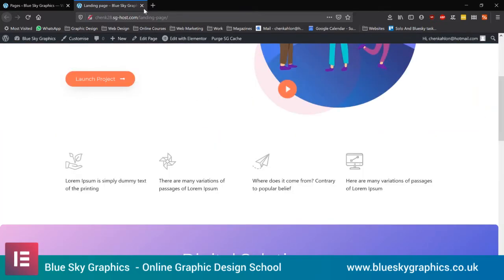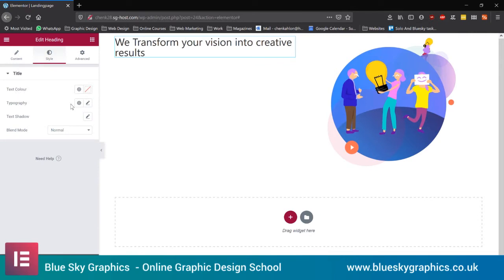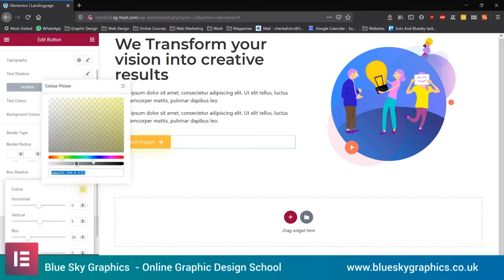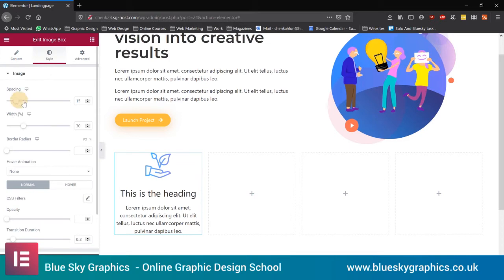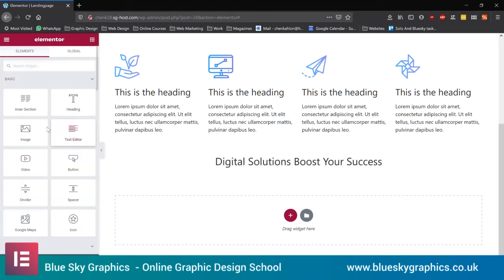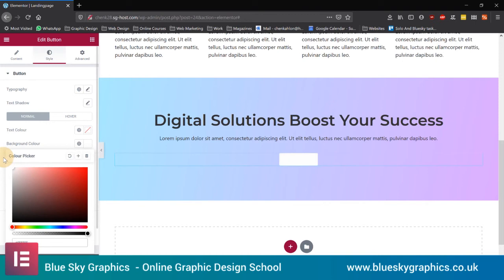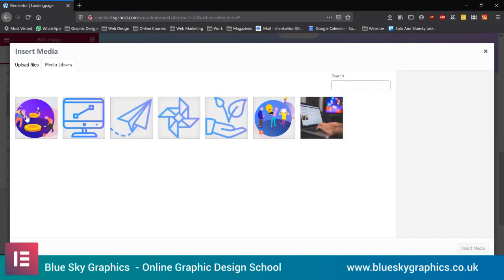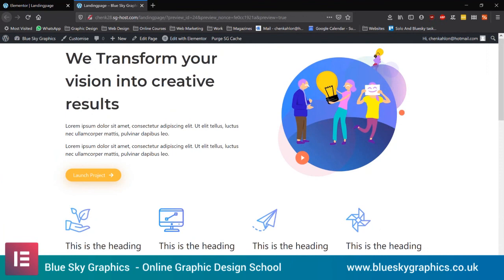How to Create a Landing Page With Elementor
0220 WEB & UX-UI Design Course
Elementor: Creative Site Building Strategies
Elementor is an innovative website-building tool designed to help users create beautiful, modern websites quickly and easily. Whether you are a novice looking to build your first website or an experienced web developer looking for new creative strategies, Elementor has something to offer everyone. With its intuitive drag-and-drop interface, custom styling options, and powerful editing tools, it allows anyone to design stunning sites with minimum effort. In this article, we will explore some of the best creative site-building strategies that can be achieved with Elementor.

Introduction: What is Elementor?
Elementor is a powerful and user-friendly page builder for WordPress. It provides users with an intuitive drag-and-drop interface that makes it easy to create stunning, professional looking webpages without the need for coding knowledge. Elementor offers features such as live editing, responsive design tools, custom templates, widgets and more to give users the freedom to build websites quickly and easily.

Elementor also has robust collaboration capabilities, allowing users to work together in real time on any project. With its advanced collaboration feature set, multiple team members can simultaneously access projects hosted on Elementor's cloud servers – making it easier than ever before for teams of all sizes to collaborate online.

Benefits of Elementor
Elementor is a feature-rich website building tool that offers designers and developers an array of creative solutions to create stunning websites. One of the major benefits of Elementor is that it is user-friendly and intuitive, allowing users to quickly design their own websites without having any coding knowledge. It has an easy drag-and-drop interface which makes it ideal for those who are just starting out in web design. With Elementor, users can personalize their site with custom fonts, colours, backgrounds and images; modify page layouts; add content modules such as text blocks, maps, forms and galleries; and even customise e-commerce functionalities.

Design strategies for creative sites
Design strategies for creative sites is an important aspect of building them. Good design can not only help create a visually appealing site, but also aid in user experience and navigation. Elementor is a website builder that makes designing creative sites easy and efficient.

Elementor's visual editor allows for drag-and-drop customisation options to make creative websites stand out from the competition. Users can utilise tools such as Typography, Grid layout, Backgrounds & Overlays, Colour & Style Control, and Box Shadow to create custom designs that reflect their desired look and feel.

Widgets & add-ons toe enhance design
Widgets and add-ons are one of the main features that makes Elementor so powerful. Being able to quickly drag and drop elements onto any page lets users create beautiful designs without having to write code or hire a developer. With their library of over 300 different widgets and add-on options, users have extensive control over what goes into the design process.

Using widgets allows users to easily highlight important information, create columns for content lists, embed media like YouTube videos, and even add data tables or pricing plans right into webpages. The possibilities are almost endless when it comes to customizing your design with widgets. There is also a wide variety of third party developers who create premium add-ons specifically designed for use with Elementor that can really bring out the creativity in your website’s design.

Blue Sky Graphics - ONLINE GRAPHIC DESIGN SCHOOL of Great Britain
with over 10 years’ experience in teaching graphic design.

Each design course is an all-encompassing high level course for either complete beginners, intermediates or those wanting to brush up on their existing knowledge. With our online courses you can gain skills that are a necessity for graphic design and it can all be done remotely.

That’s right,  learn the skills needed to use Photoshop, Illustrator, InDesign and portfolio!

WE EMPOWER OUR STUDENTS TO SEEK THEIR DREAM
JOBS BY CREATING SKILLED GRAPHIC DESIGNERS